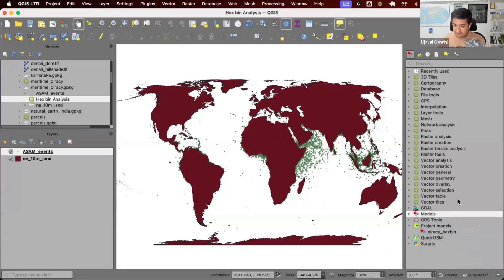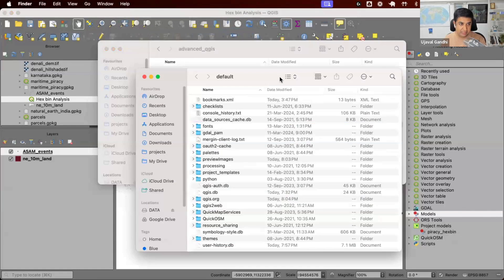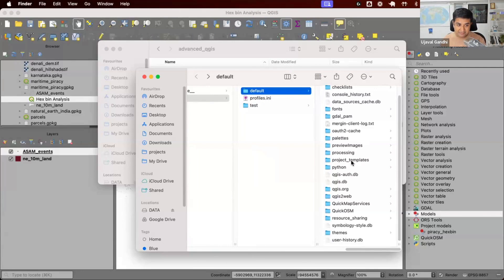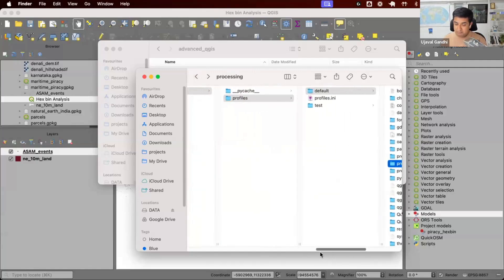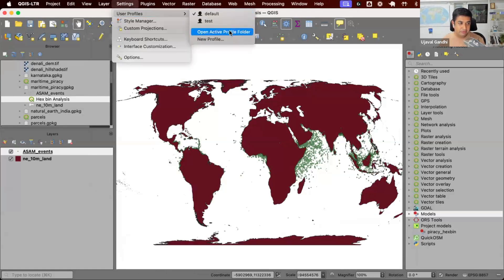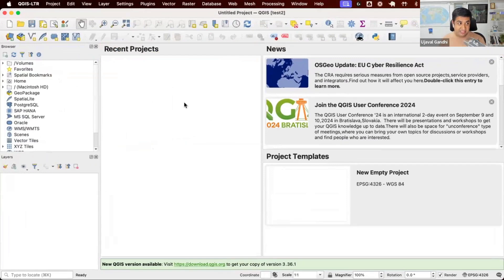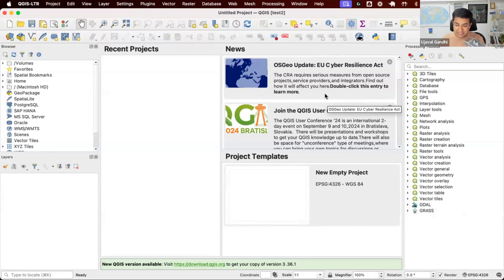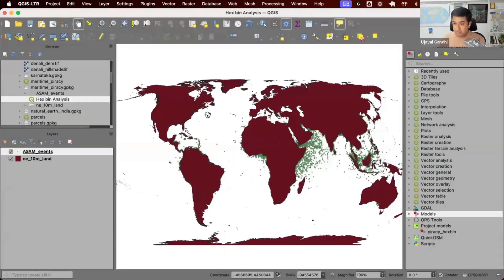Concept: Understanding User Profiles - Advanced QGIS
Learn more about User Profiles in the QGIS Documentation